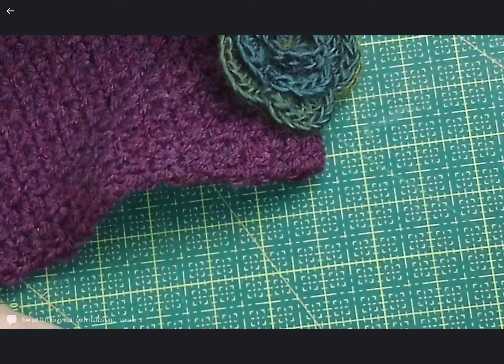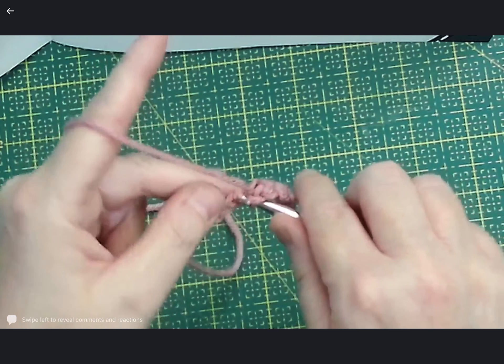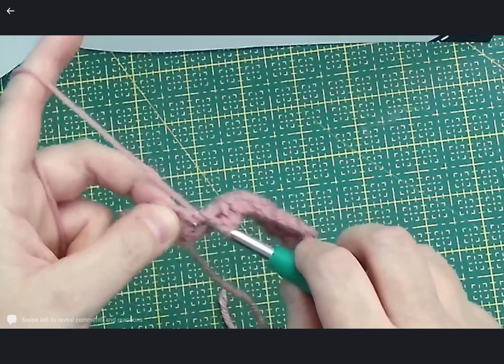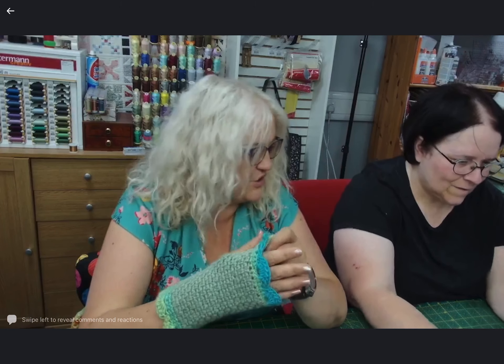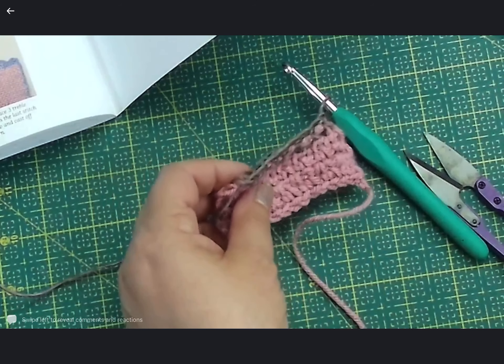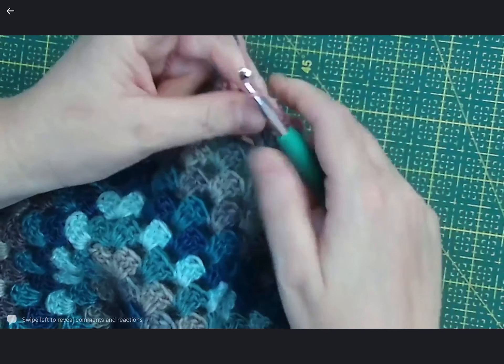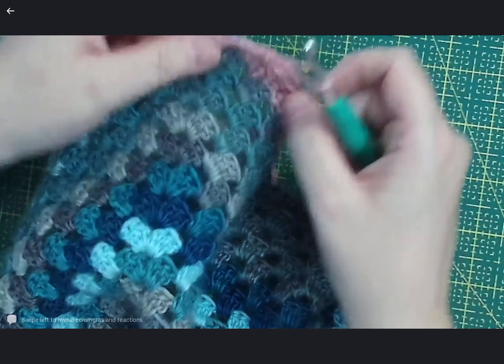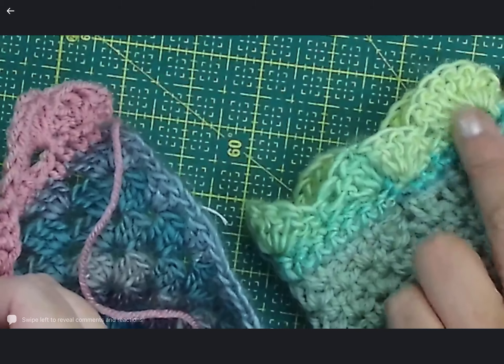Sarah Payne Crochets Winter Woolies Pattern - How to do the Moss Stitch effect and Scalloped Edging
Talking you through the steps to create the fab designs in the winter woolies pattern.